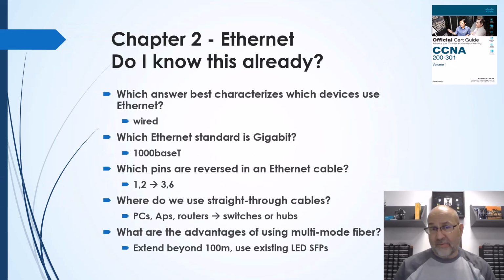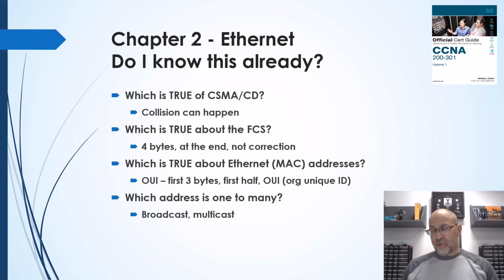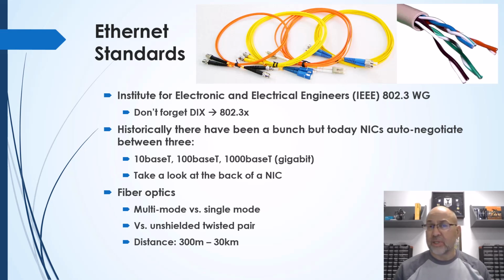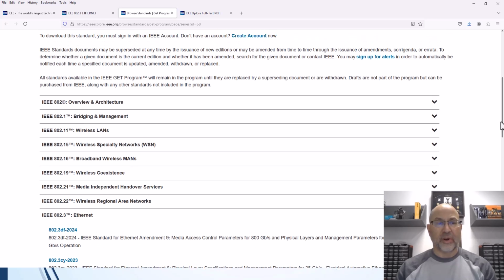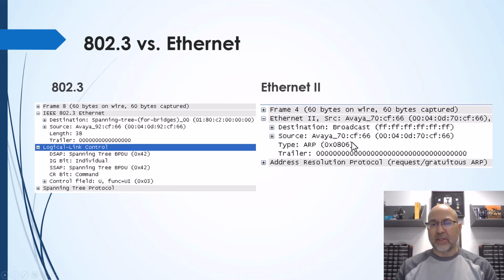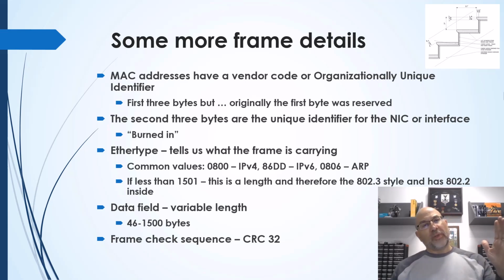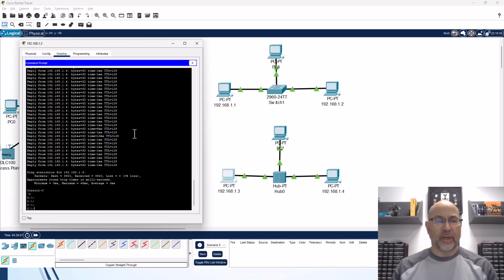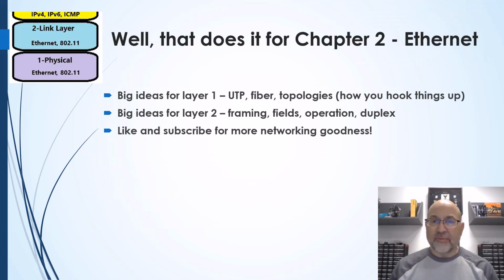CCNA Ch 2 - Fundamentals of Ethernet LANs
This video covers the basics of Ethernet layers 1 & 2. We go over unshielded twisted pair (UTP), fiber optics (multi-mode and single mode) and then move on to framing, fields and the operation of Ethernet at layer 2. This includes a discussion on the CSMA/CD access method and full/half duplex operation. Oh, and we took the chapter pre-quiz.

The following videos provide additional information for stuff in the chapter and I added one for the cabling.

Look ahead for Chapter 3 - WANs and IP Routing